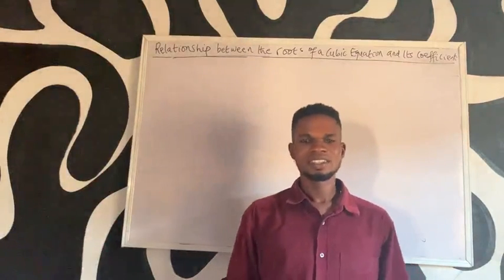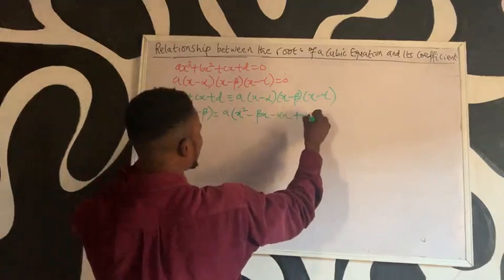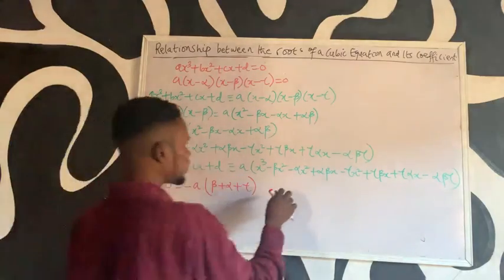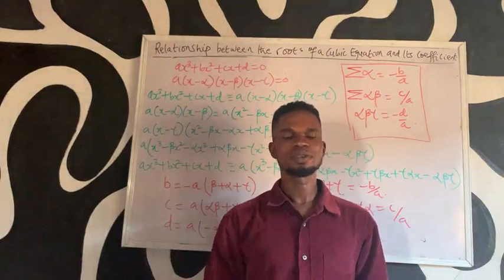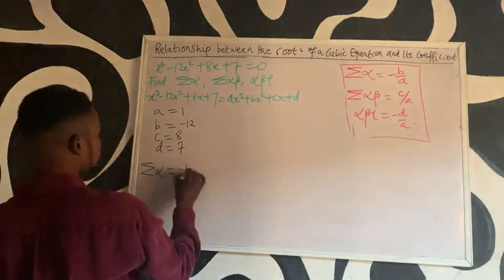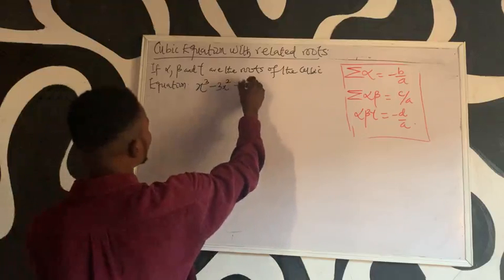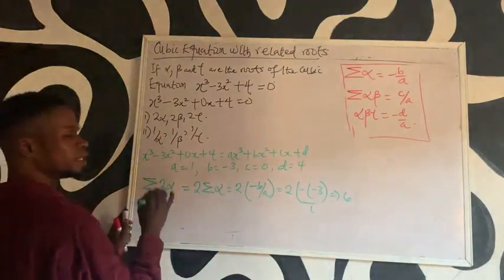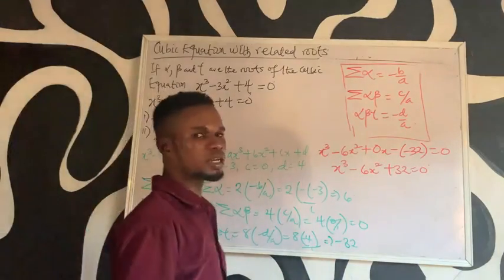How to find the sum and product of the roots of a Cubic Equation Cubic Equations from given roots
This Video will demonstrate an easy way to find the sum and product of Cubic Equations.

This video shows how to find the Cubic Equation from given roots.

00:00 Intro
00:34 General form of a Cubic Equation
00:49 How to find the sum and product of a Cubic Equation
05:03 Sum of roots taking one at a time
05:13 Sum of the possible product of roots taking two at a time
05:24 product of roots
05:44 Detailed Explanation on the sum and product of roots
07:16 An example on how to find the sum and product of root of Cubic Equations
09:58 Cubic Equation with related roots
10:32 How to find a Cubic Equation from a given root